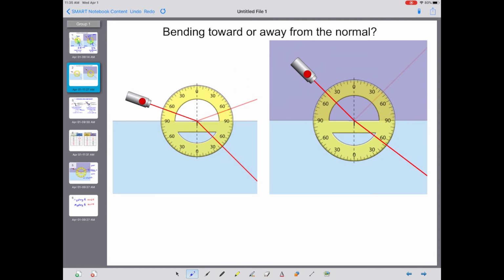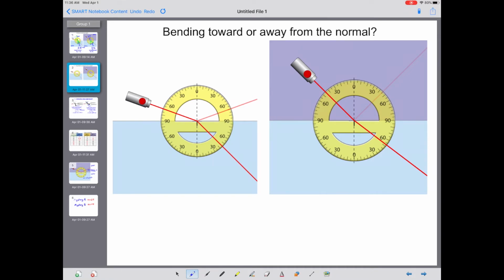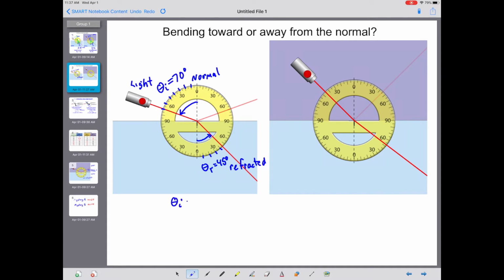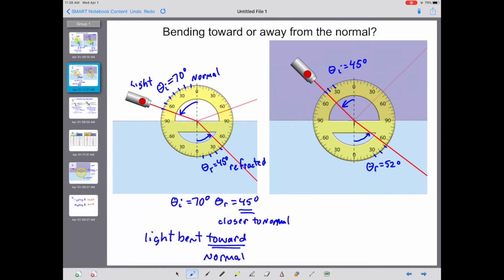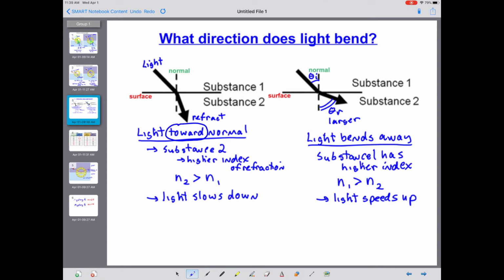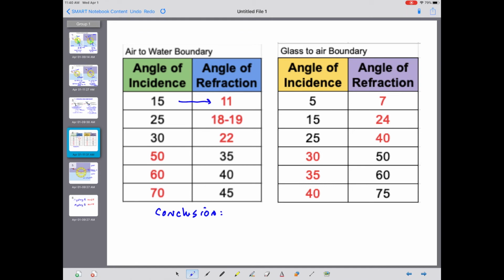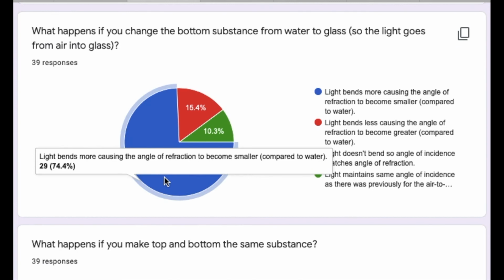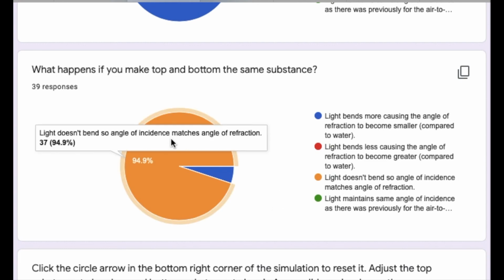CP Physics Question on Refraction Investigation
This video give specific feedback to CP Physics on their Refraction Investigation.